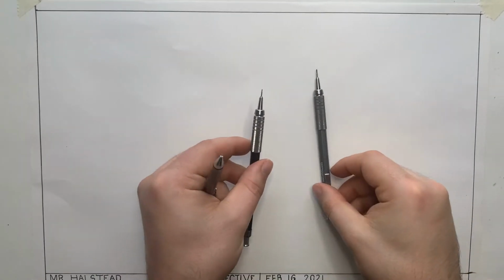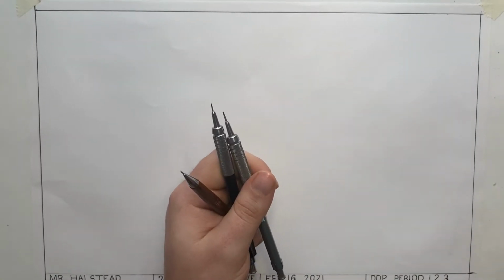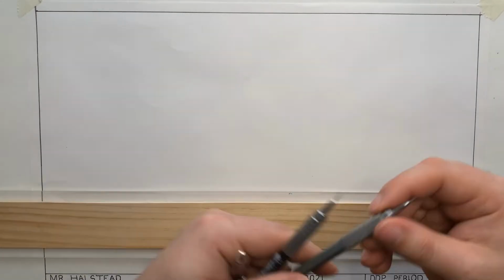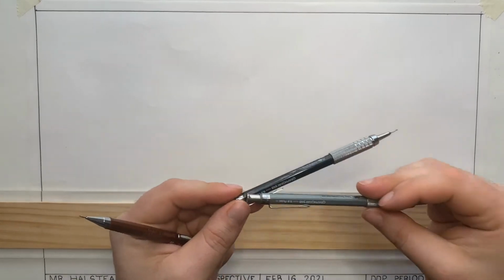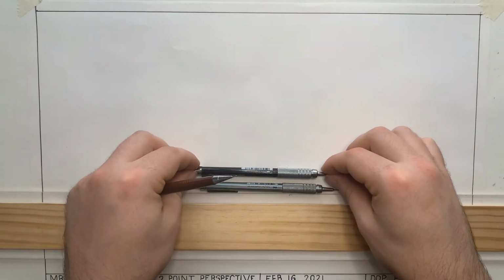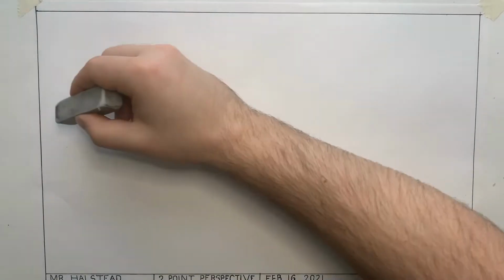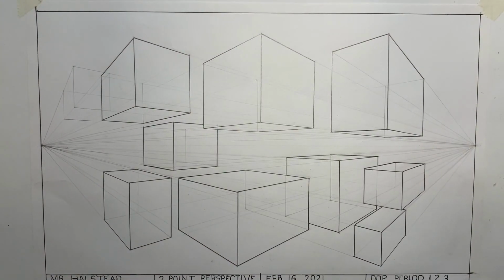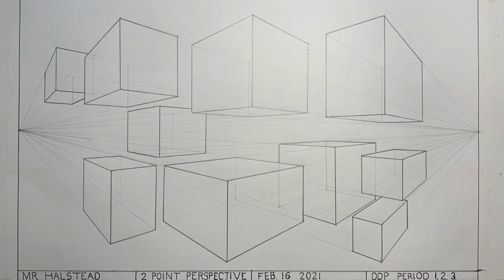Drawing Cubes in 2 point perspective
Drawing cuboid shapes in 2 point perspective